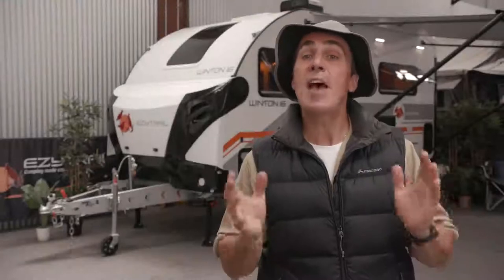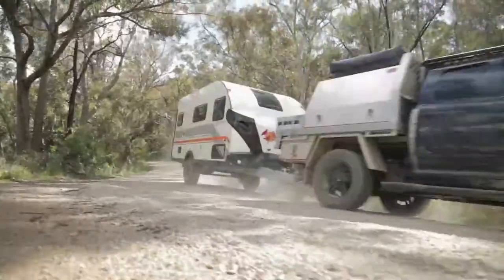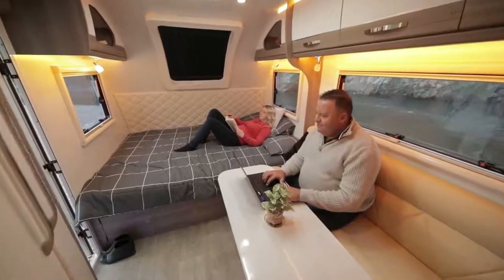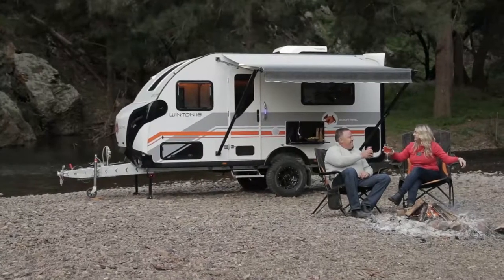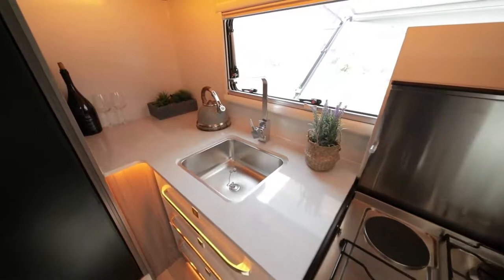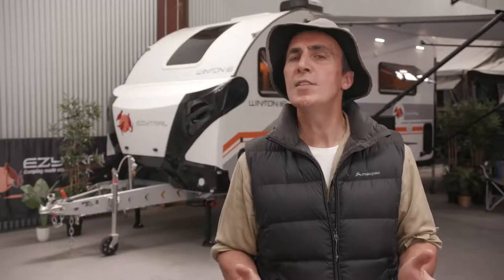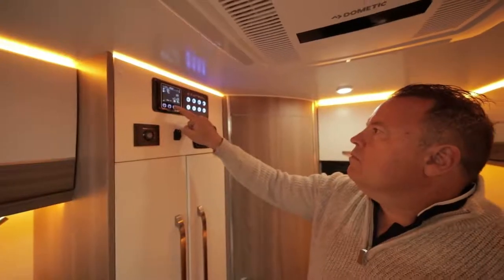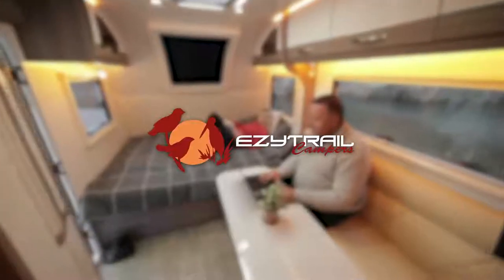Introducing the Ezytrail Winton 16 Twin Offroad Caravan - Walkthrough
Camping Cam is going to show you through our newest release, the Winton 16 Twin. This model is also available in a Quad for Families